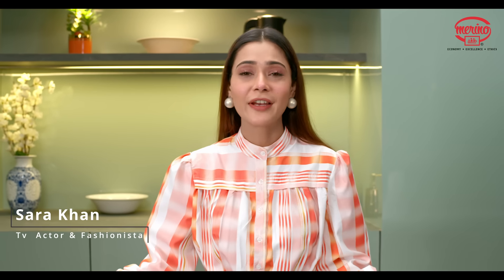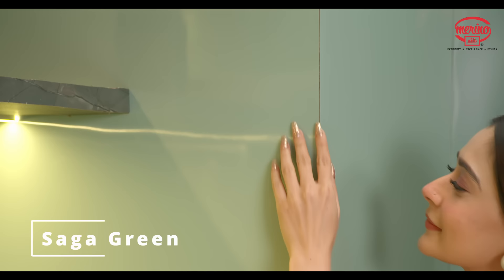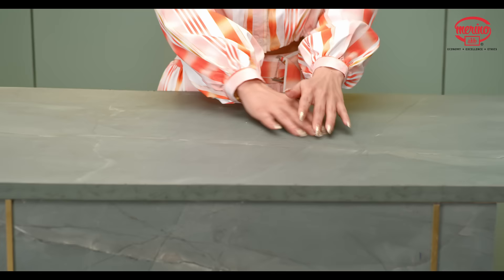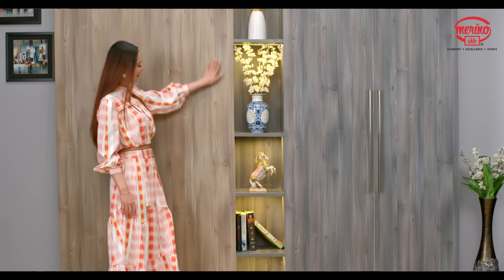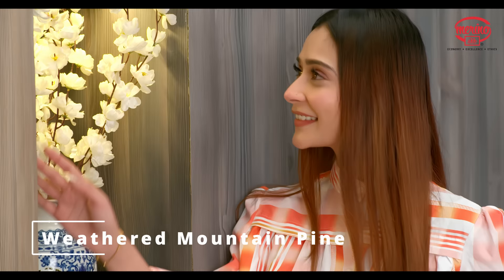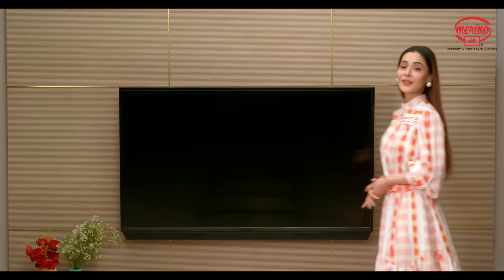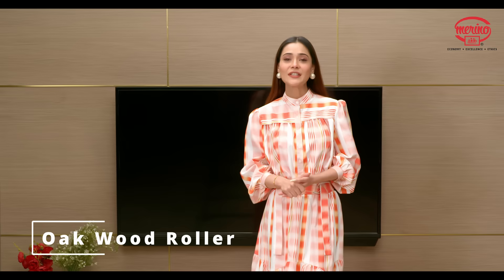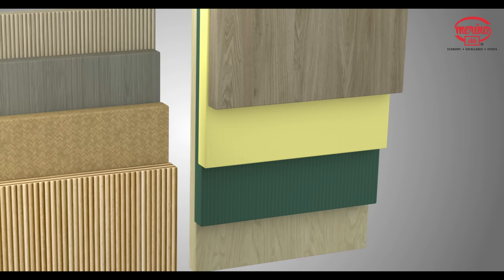Curations by Merino - A collection of Trendsetting Laminate Designs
Design you world with New designs from around the world. Get 51 new laminate designs and 5 new textures with matching edge bands for the perfect finish.

The new range comes with handcurated textures from around the globe: woven, moonscape, veneer, fluted and pine sync.

Select global designs for the select few!